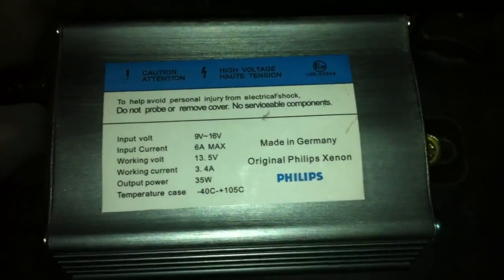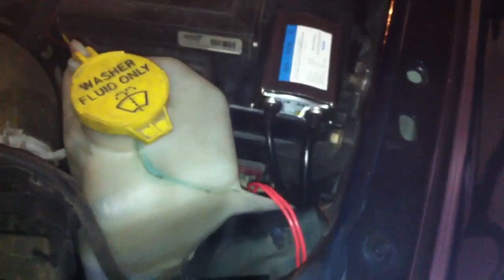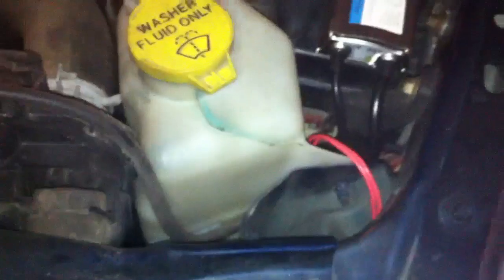2004 Dodge Ram HID Conversion 6000k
Showing the ballasts and the capacitors I added to solve the lamp out/flickering problem that plagues us Ram owners. Works great, no heat like a resistor.